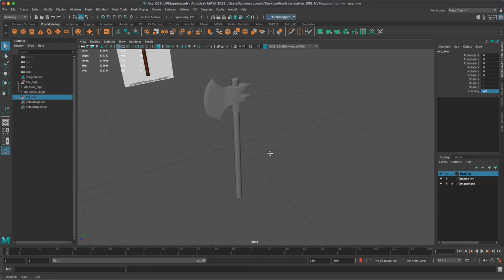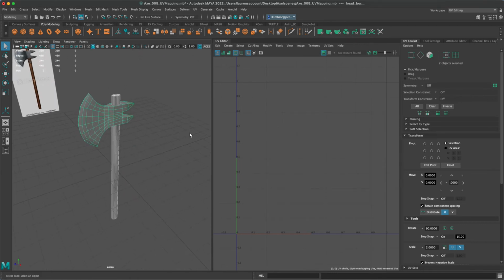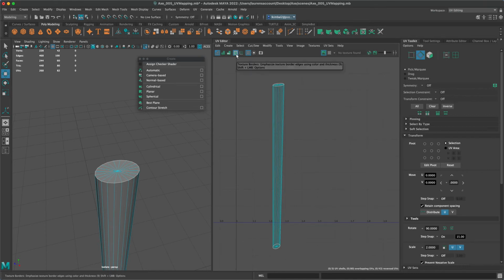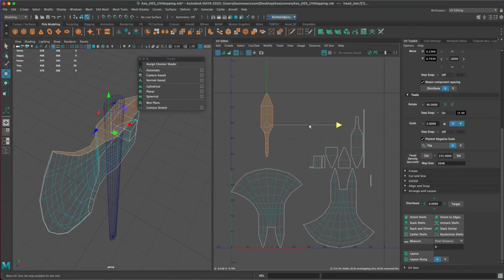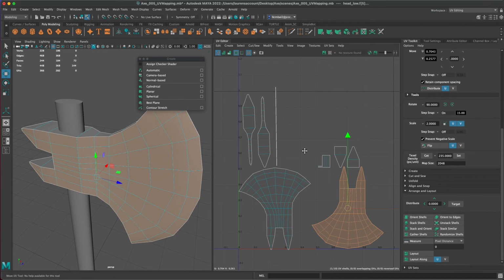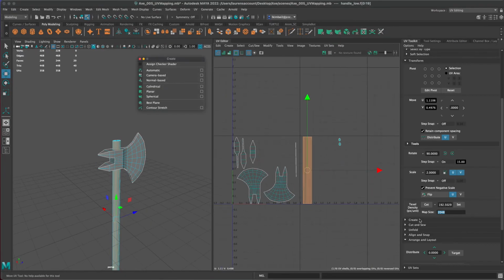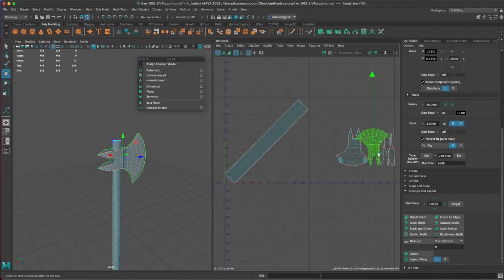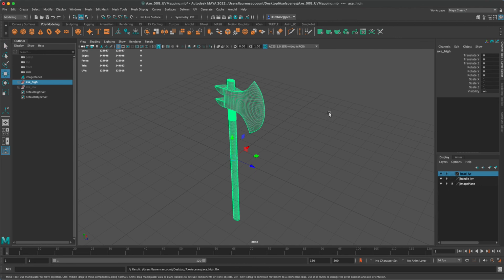Modeling an Axe - Part 5: UV Mapping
Modeling an Axe Part 5 - Chapters:

00:00 - Tutorial Overview
00:10 - Small correction from previous tutorial
01:26 - Accessing the UV Editor vs. UV Editor Workspace
02:30 - Assessing the existing UVs
03:19 - Projecting new UVs
04:45 - Cutting & Unfolding the Handle UVs
08:40 - Automatic Mapping Workflow
14:42 - Packing the UVs
15:22 - Setting Texel Density
17:08 - Packing with the Layout Tool
18:42 - Changing Texel Density and Layout to reduce wasted texture space
21:09 - Applying a Standard Surface Material
22:18 - Exporting FBX Files